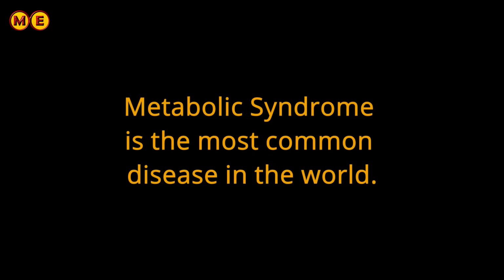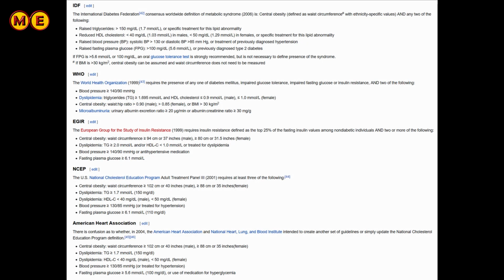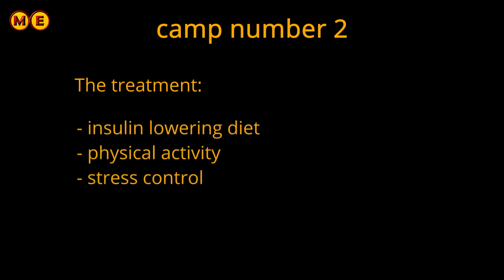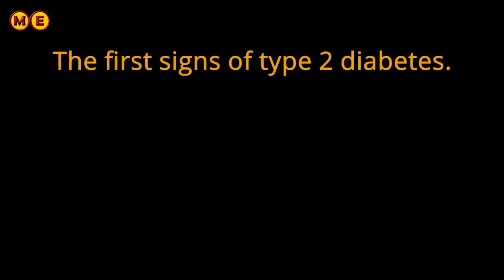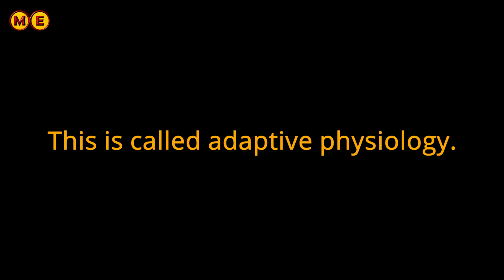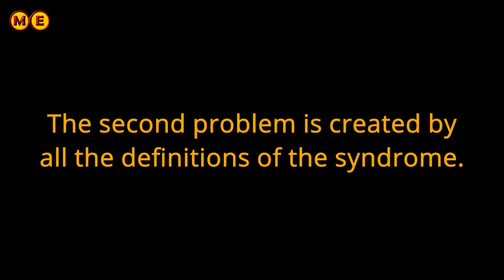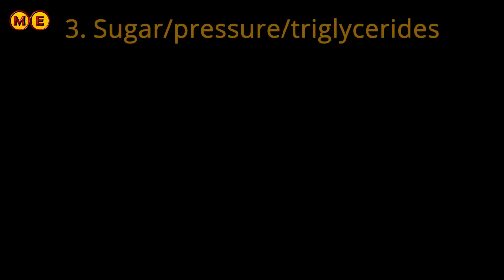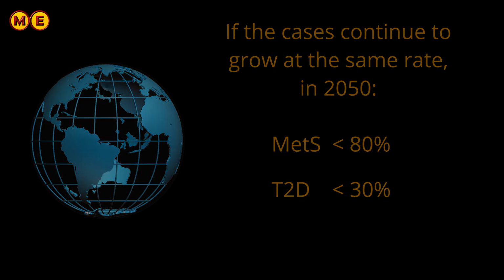1. Metabolic syndrome - There and back again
Welcome to Metabolic Entanglement.
This video aims to explain what is metabolic syndrome. We will talk about the medical standards for diagnosis and treatment of the syndrome. Why those standards are such, and why are some of them so unsuccessful. In there you will find some scary statistics, a personal story, and "THE BIG 8" list (that's the list of the 8 biggest diseases caused by metabolic syndrome). You will also learn what is METABOLIC SYNDROME CONTINUUM and what are the problems preventing early and correct detection of the deadliest disease in the world.

As promised in the video I will add some of my favorite sources of information.